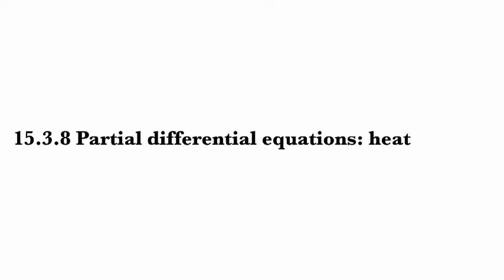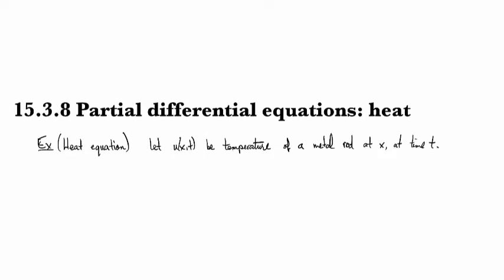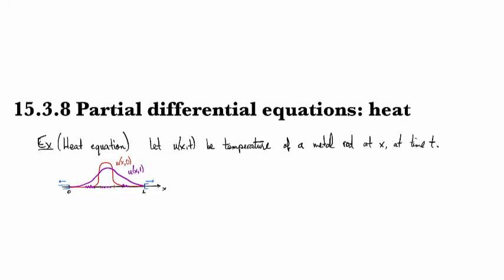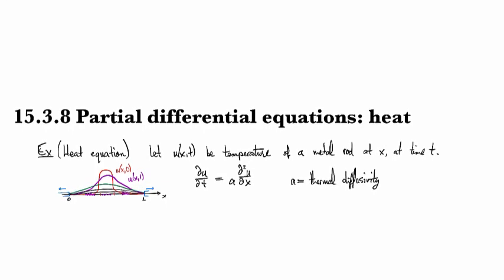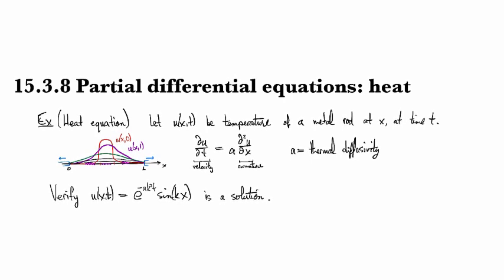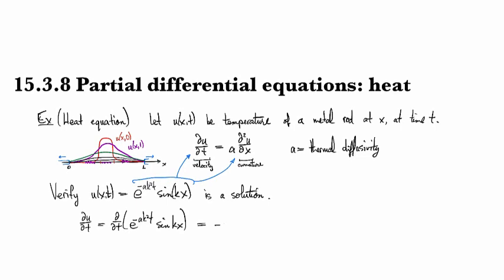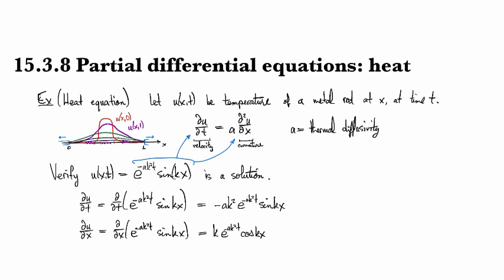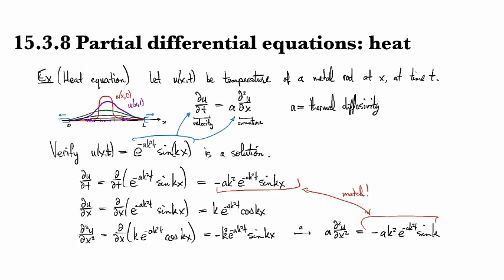14.3.8 Partial differential equations: heat